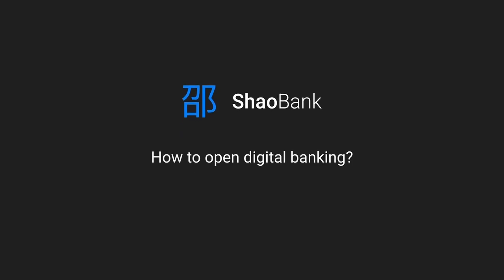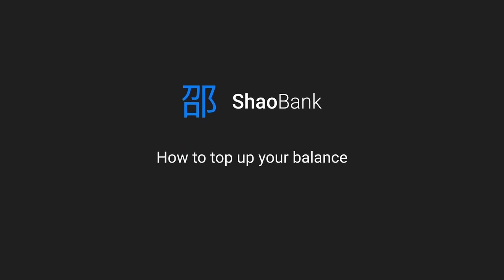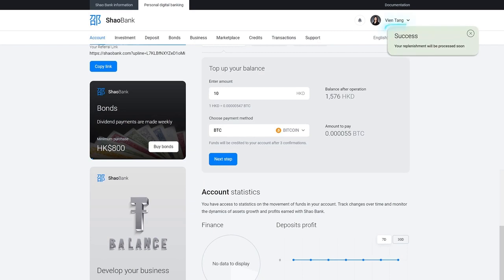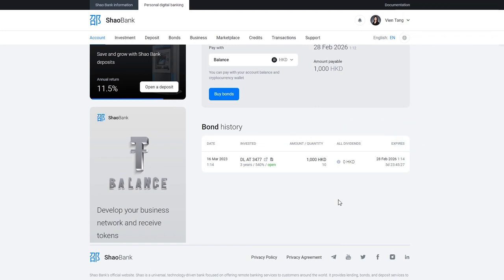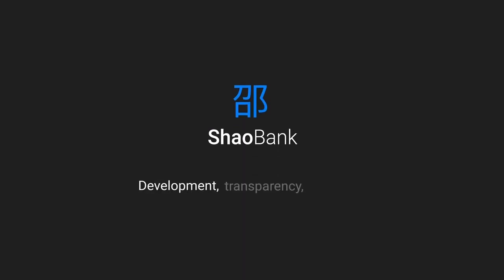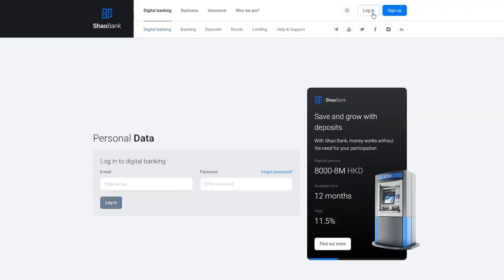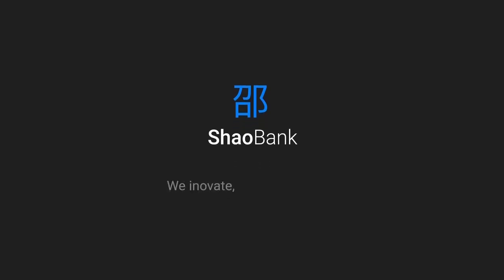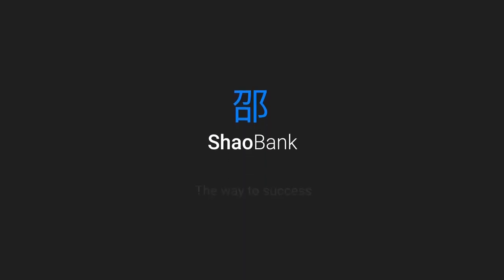SHAO BANK - HOW TO OPEN DIGITAL BANKING & BUY BONDS!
-   CRYPTO PIXIE OFFICIAL SOCIAL MEDIA ACCOUNTS -